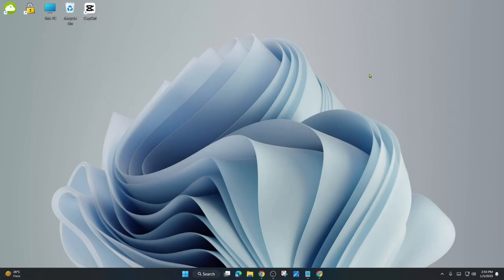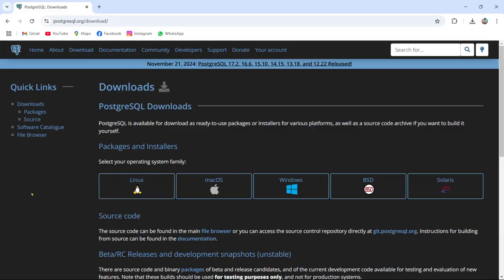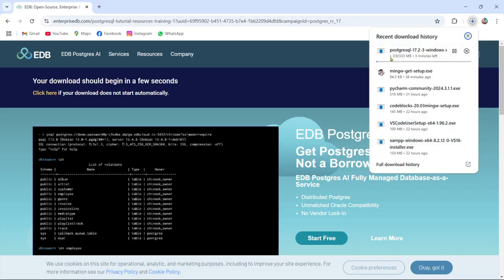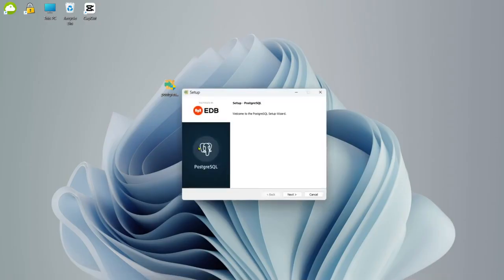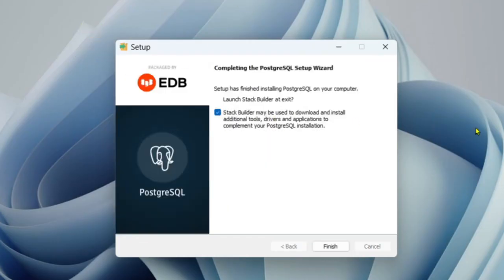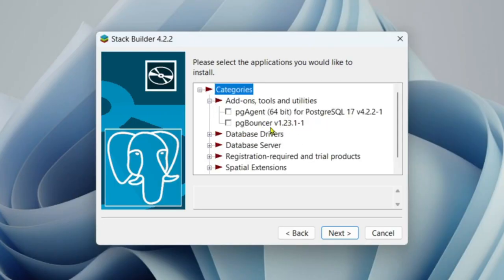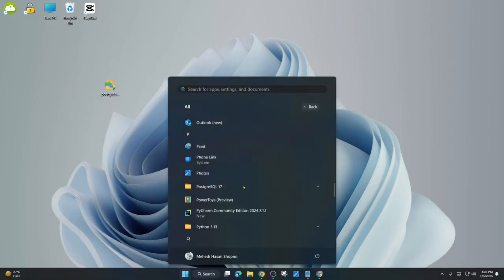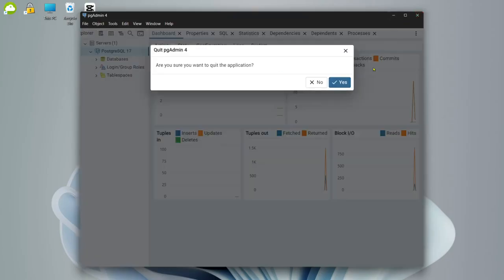🚀 How to Download & Install PostgreSQL on Windows | Step-by-Step Beginner Guide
In this video, you'll learn how to download and install PostgreSQL on your Windows PC — the most powerful open-source relational database system used by developers and businesses worldwide.

🧠 What You'll Learn:

Where to download the latest PostgreSQL version

Setting up a password for the superuser

Introduction to pgAdmin for managing databases

✅ Perfect For:
Beginner developers, database admins, data analysts, and students learning SQL or backend development.